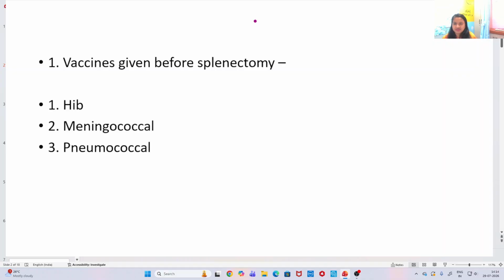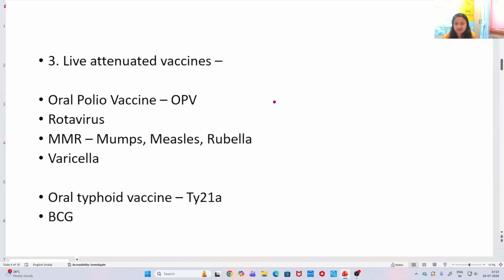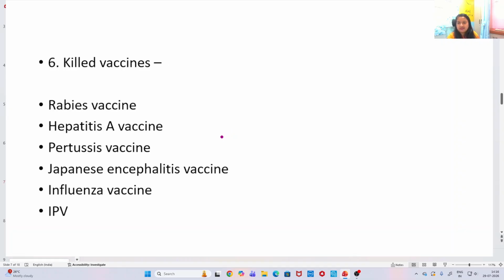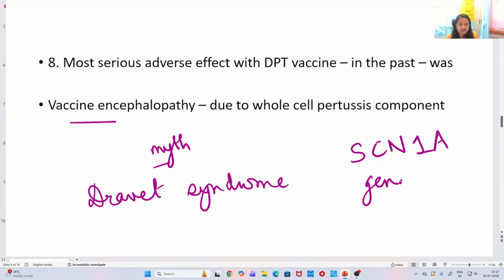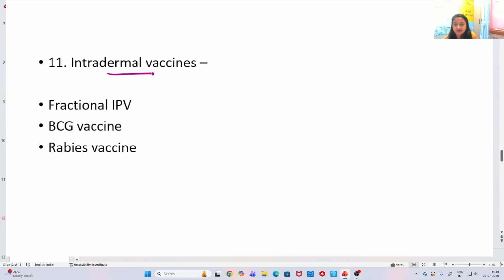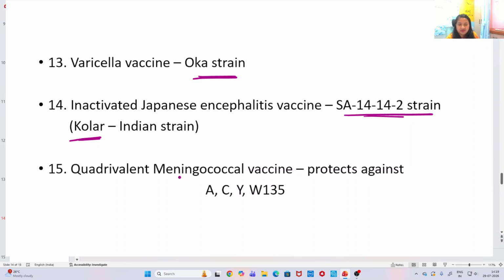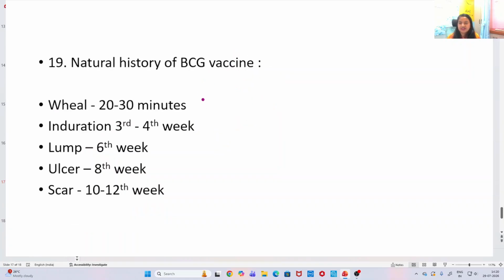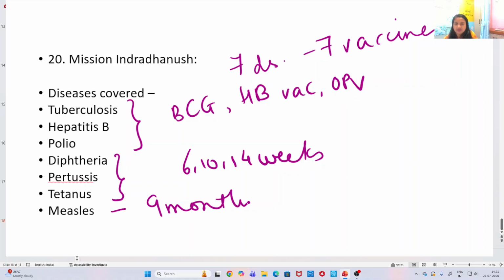20-50 PYQs UNDER 8 MIN I PART 5/5 I VACCINES I NEET PG 2026 I INI-CET I FMGE I MBBS, PG VIVA + OSCE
Hello all! This video mentions vaccines, route of administration, storage, adverse effects etc. Do go through the video and perfect your questions about vaccines. Drop a comment and let me know of any specific topics you need help with. Happy studying!😊